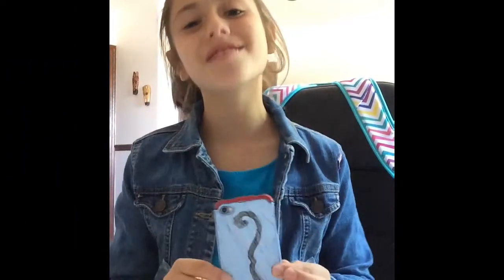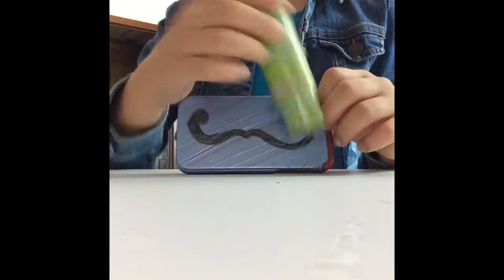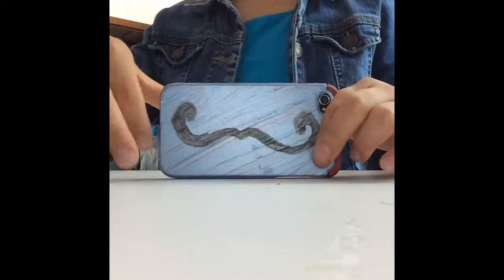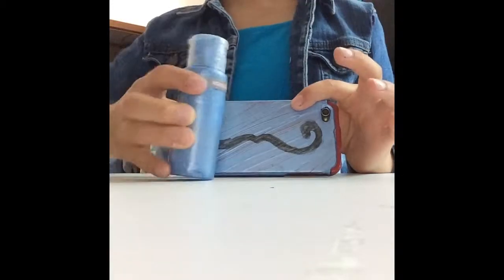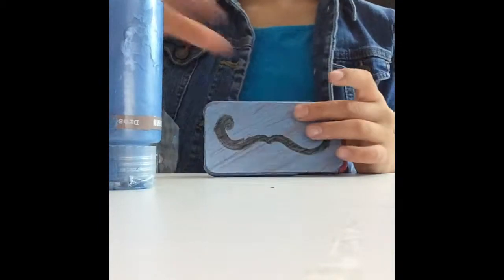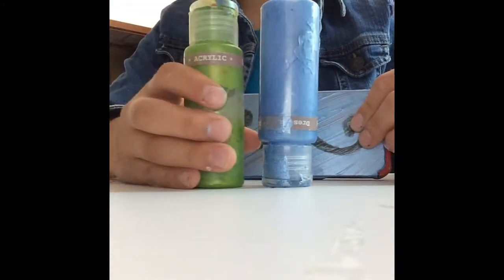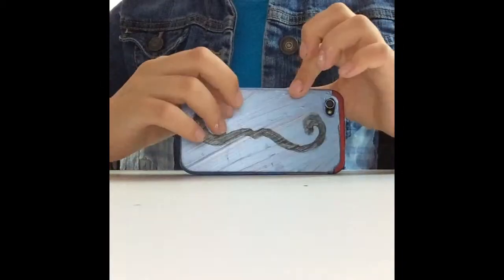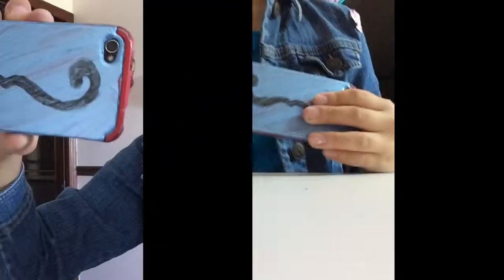How To Make A Case For Ur iPhone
This is a funny/cool case and video I hope u enjoy it and stay happy